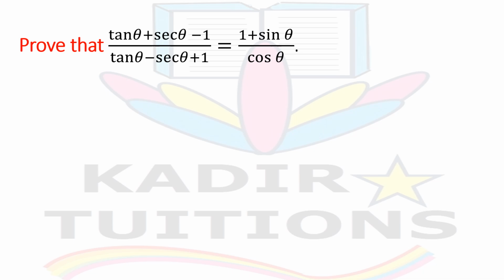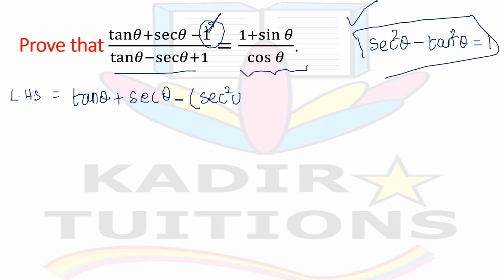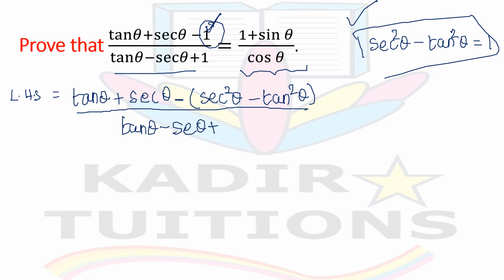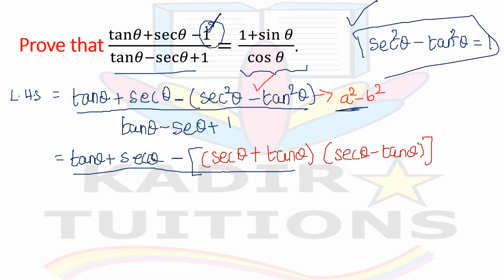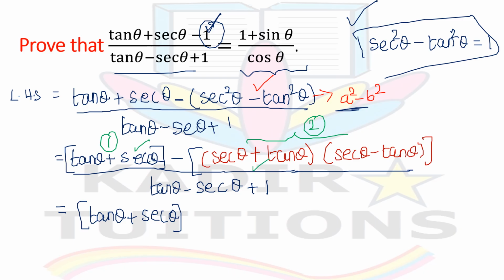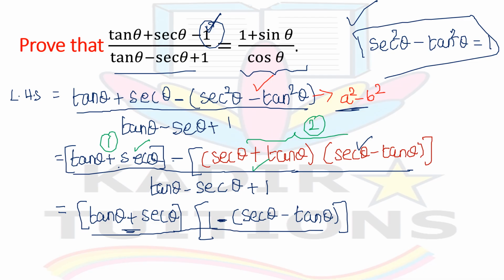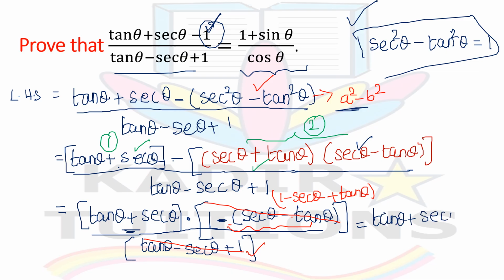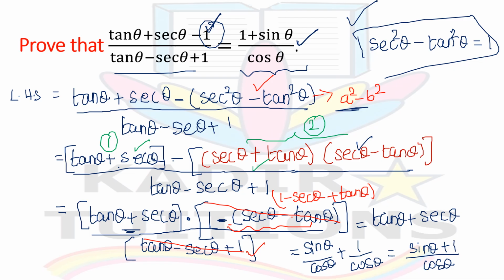Class 10 | CBSE | chapter 8 | Trigonometry | Prove [(tanθ+secθ -1)/(tanθ-secθ +1)]=[(1+sinθ)/cosθ]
This video explains the solution of a trigonometry problem.
 [(tanθ+secθ -1) / (tanθ-secθ +1)] = [(1+sinθ)/cosθ]